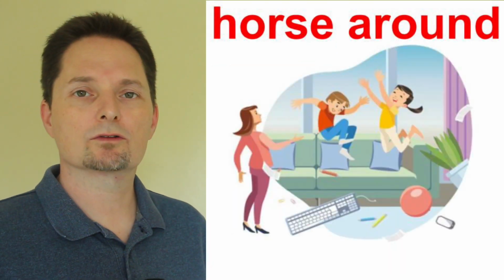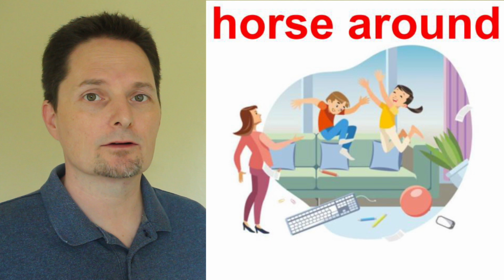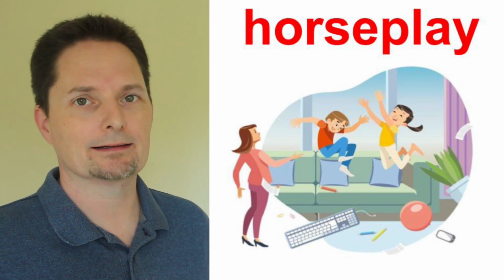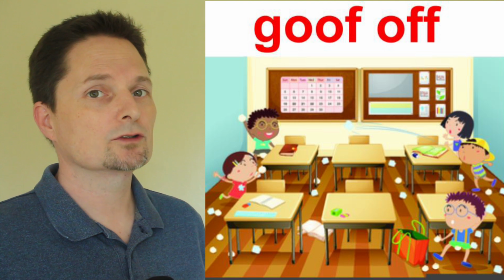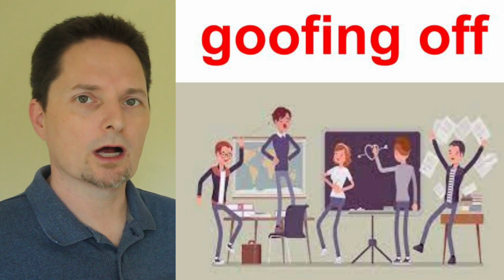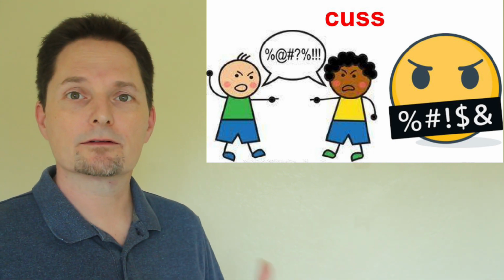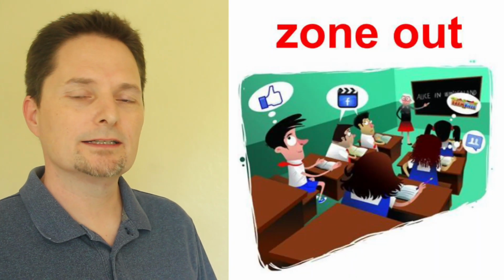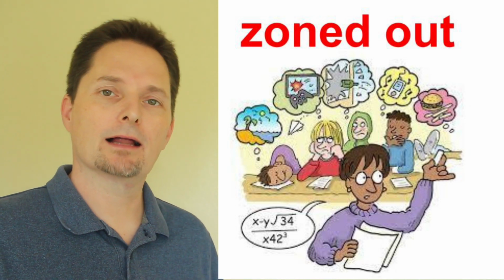INFORMAL ENGLISH / PHRASAL VERBS : HORSE AROUND, GOOF OFF, PISS OFF, ZONE OUT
Learn informal English and practice speaking English.
If you want to practice listening and reading more, click the link above to purchase a great book that we use in our classes to improve our students' vocabulary and comprehension.  The book is full of fun and interesting stories, and it comes with free audio.  Check it out!